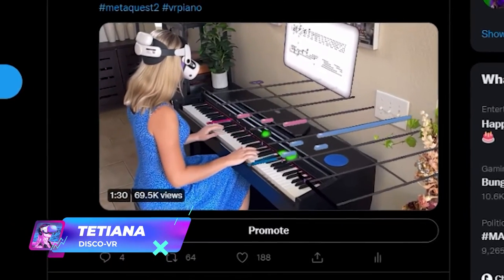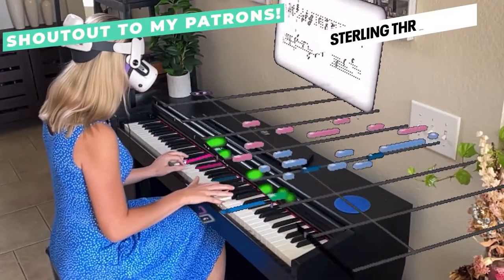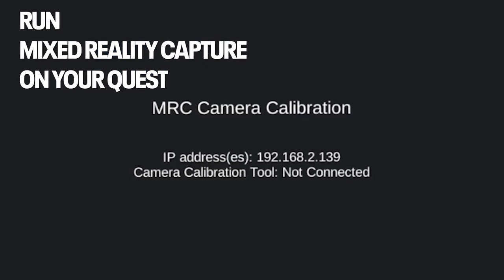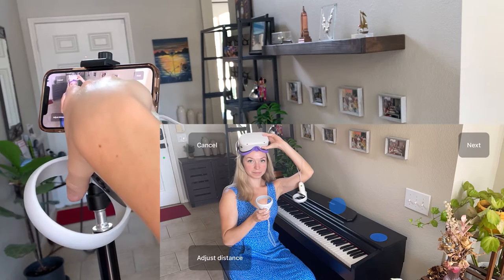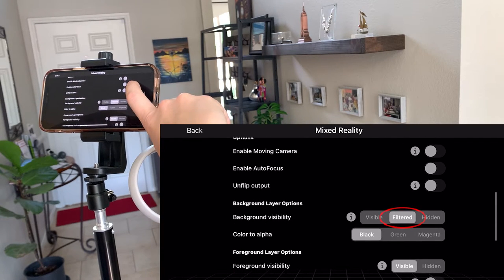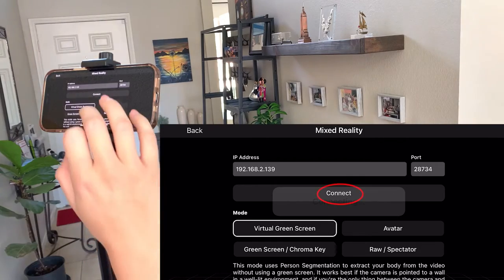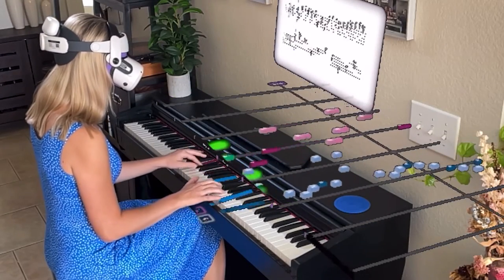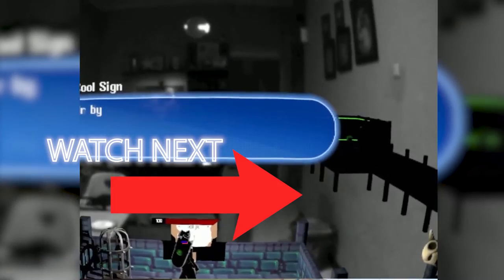How to Record AUGMENTED REALITY Videos using Quest 2 || Mixed Reality Tutorial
Record AWESOME Augmented Reality Videos using only your iPhone and Quest 2!

Technical requirements:
- An iPhone/iPad with A12 chip or better (iPhone XR or newer; check the chip in your iPad model to see if it’s compatible)
- iOS 14 or newer (not working on Android)
- 5 GHz WiFi

MIDI Keyboard 49 Keys
MIDI Keyboard 61 Keys
MIDI Keyboard 88 Keys

You will need a USB-B cable to connect your keyboard to your Quest 2:
USB-B to USB-C cable

✅ 256 GB Meta Quest 2
✅ BoboVR M2 Pro Battery Pack Head Strap
✅ BoboVR D2 Charging Dock
✅ DSLR Carrying Bag (fits ALL head straps)
✅ Oculus Link Cable Alternative (Cheap!)
✅ Kiwi Controller Grip Covers with Battery Opening
✅ Kiwi Facial Interface:
✅ VR Mat
✅ Headphones
Logitech G PRO Gaming Headset (with a short cable for VR)
Logitech G333 VR Gaming Earbuds (small, with a short cable for VR)

✅ Camera:
✅ Lens:
✅ Microphones
Antlion ModMic Wireless Microphone:
 JLab Talk Pro USB Microphone
 HyperX QuadCast S
✅ Headphones
 Razer Kraken Kitty Edition
 Poly - Voyager Focus UC with Charge Stand (Plantronics)

***JELLYFISH!***
Tetiana's Jellyfish Lava Lamp

---🌟Simon Skall
---🌟David Lynch
---🌟Brian Peiris
---🌟Mortalware
---🌟Sterling Thrasher
---🌟Adimo
---🌟Anya Qu